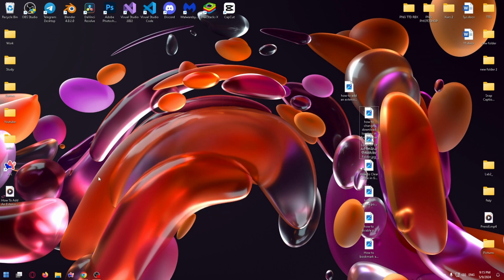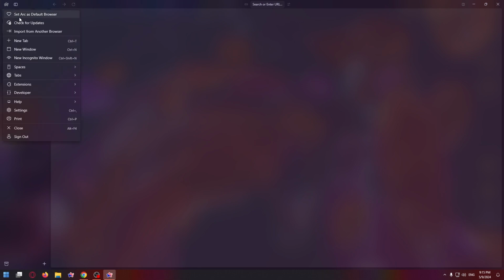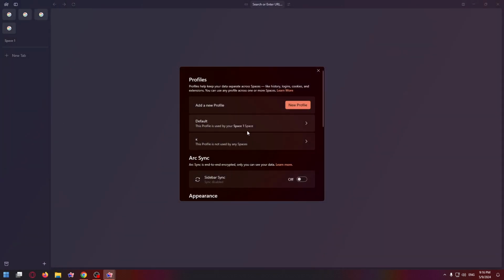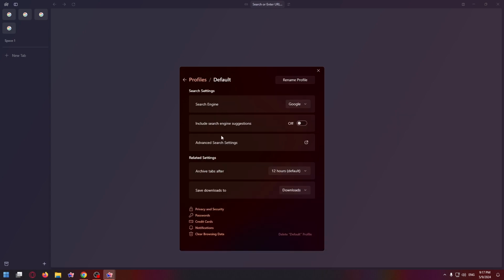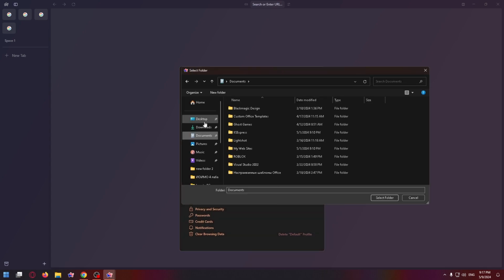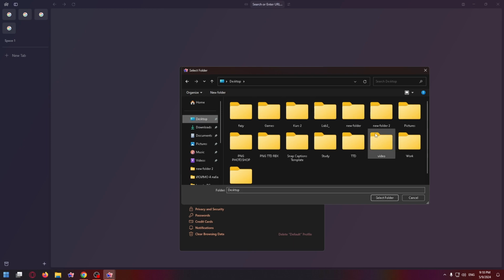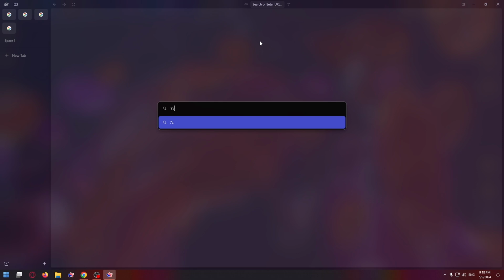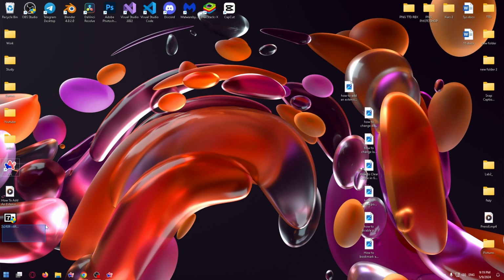How To Change Download Folder Location In Arc Browser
Change Location Of Arc Browser Download Folder